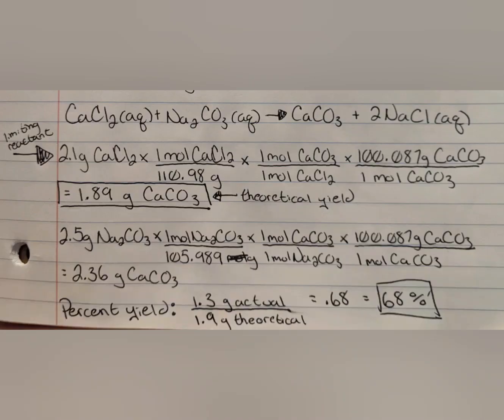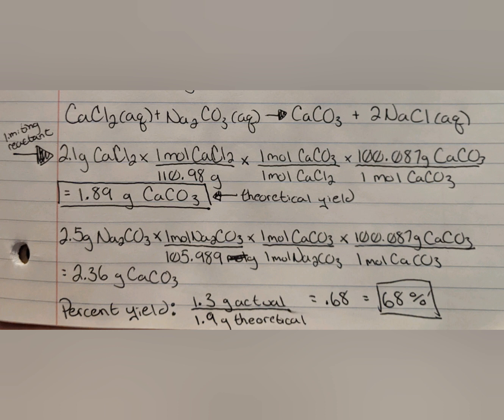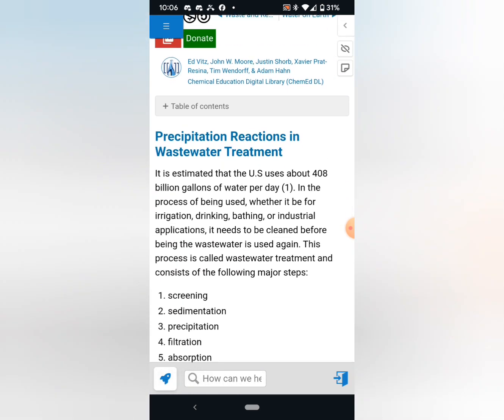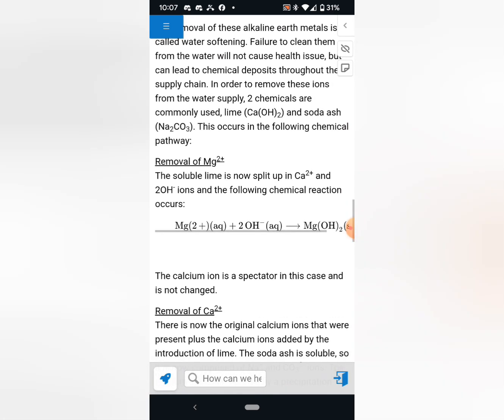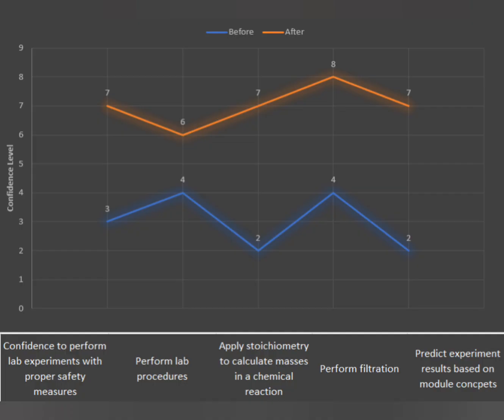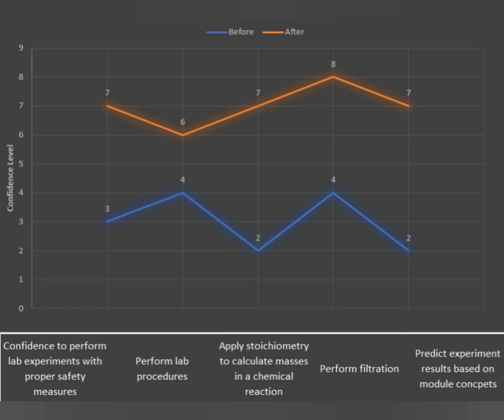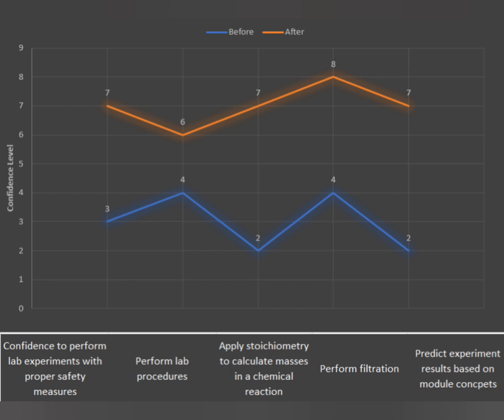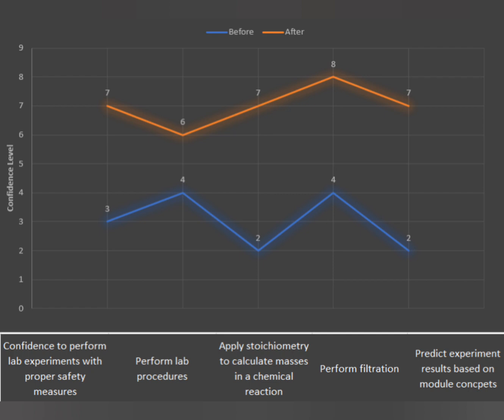Post Lab 4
Post lab video for module 4 lab.